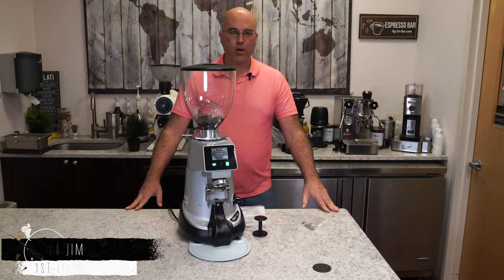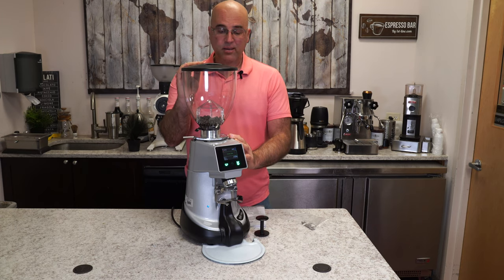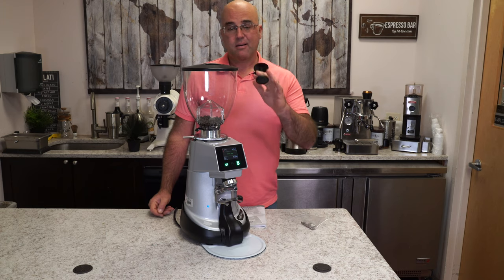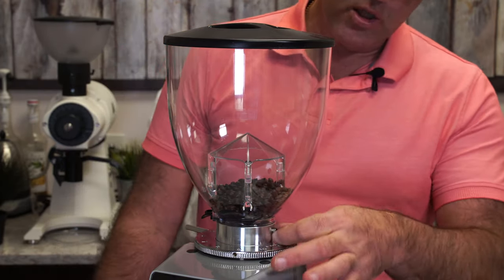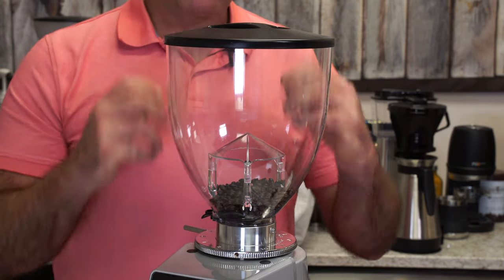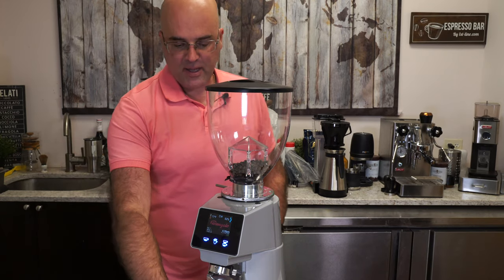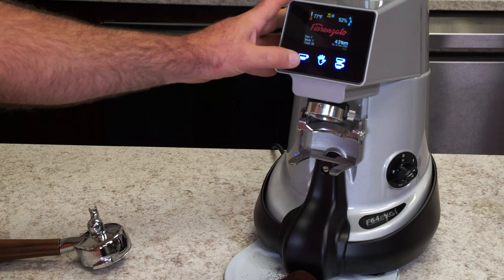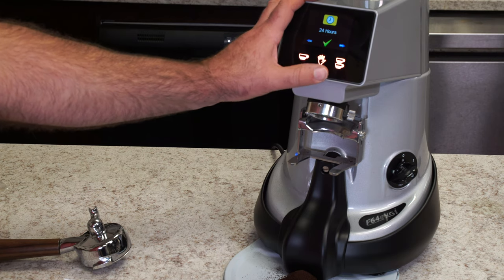In Depth Review: Fiorenzato F64XGI Electric Espresso Coffee Grinder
This week, learn from Java Jim all there is to know about the Fiorenzato F64XGI.

Time Stamps:
00:00 Introduction
2:34 Installing Beanhopper
4:39 Going Over the Menu
10:09 Spout Support Piece for Portafilter
12:20 Programming Grinding Weights
13:05 Calibrating the Grinder
17:58 Testing Manual Grind
19:14 Setting and Testing Auto Calibration Grind
25:35 Final Thoughts

Buy Fiorenzato F64XGI Electronic V110 Espresso Coffee Grinder – UL, LED, ETL Approval

Buy SHOWROOM Fiorenzato F64XGI Electronic V110 Espresso Coffee Grinder – LED, UL & ETL Approval